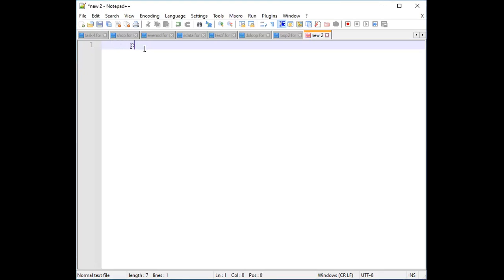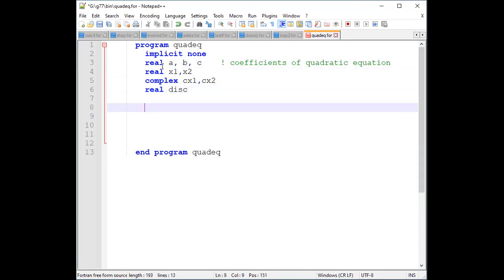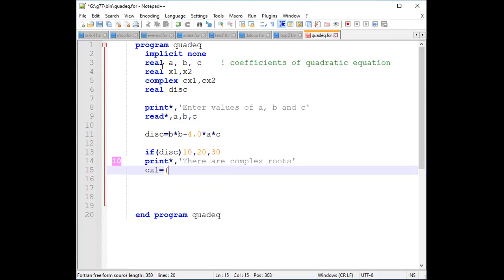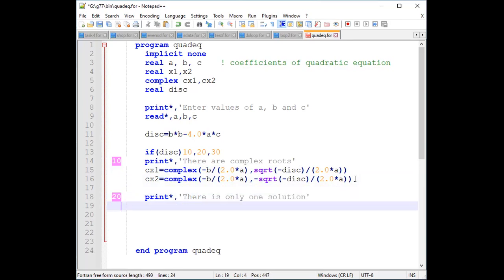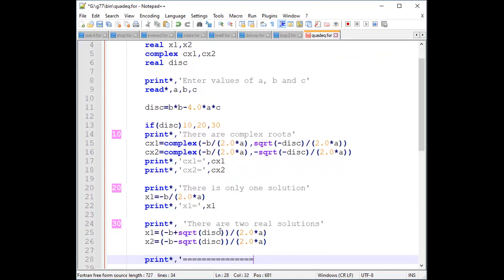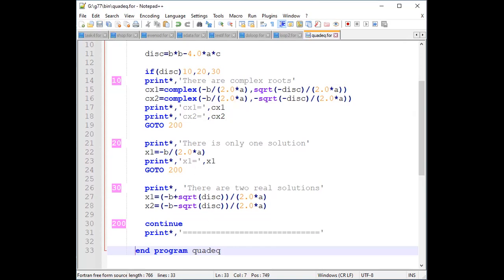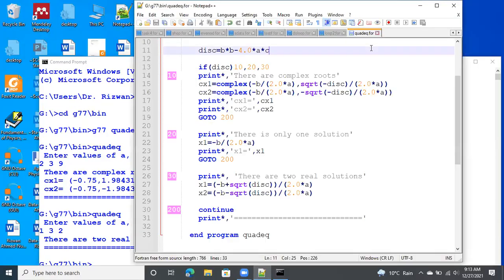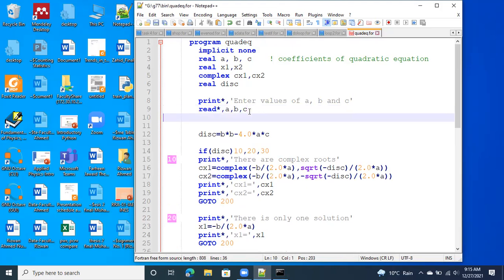Solutions of quadratic equation-Fortran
In this screencast, the algorithm to develop solutions of a quadratic equation has been implemented. The programming concepts demonstrated are:
1) Complex variables
2) Conventional (Labelled) IF statement
3) GOTO statement